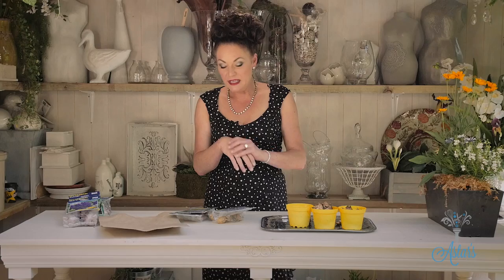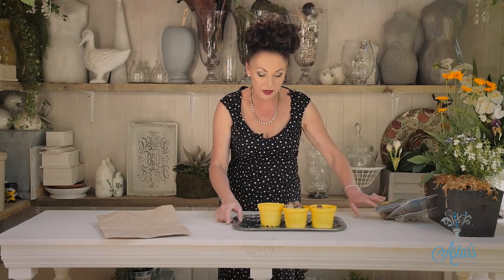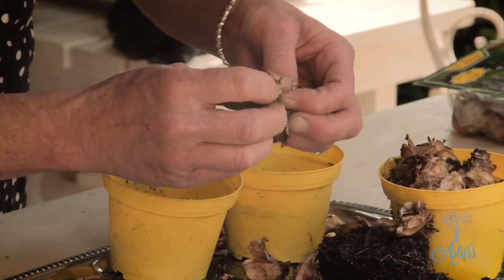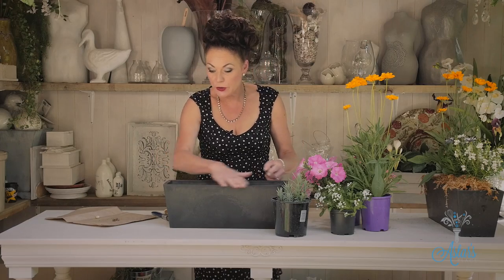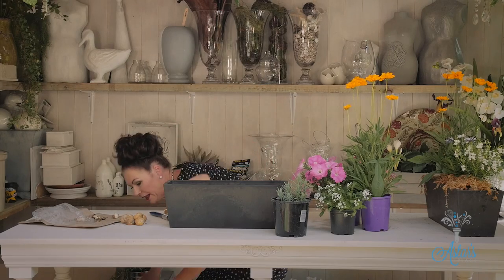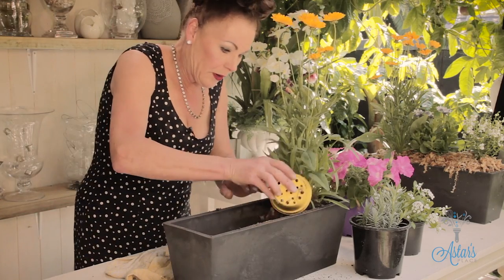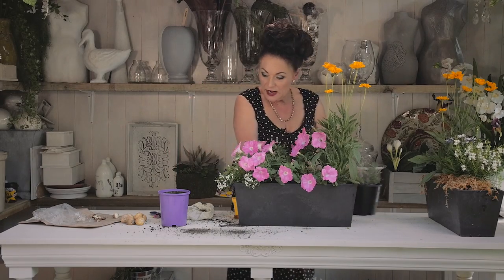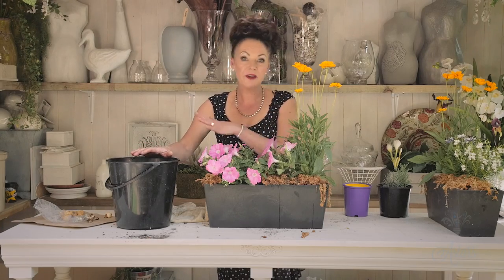How to Grow Spring Bulbs Floristry Tutorial